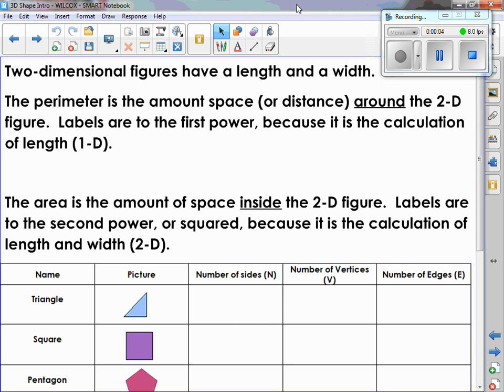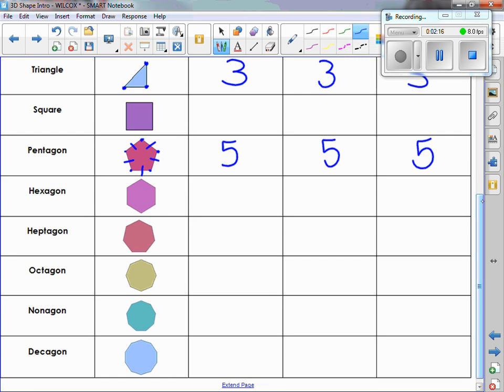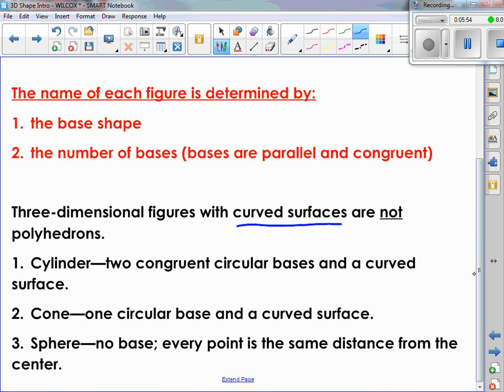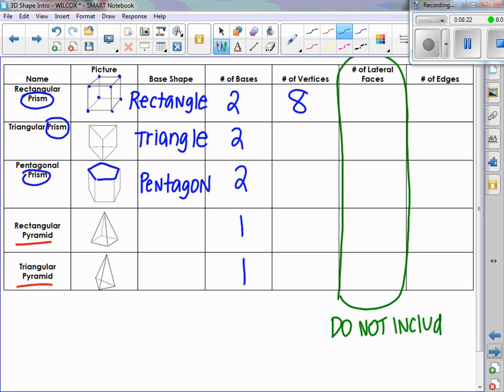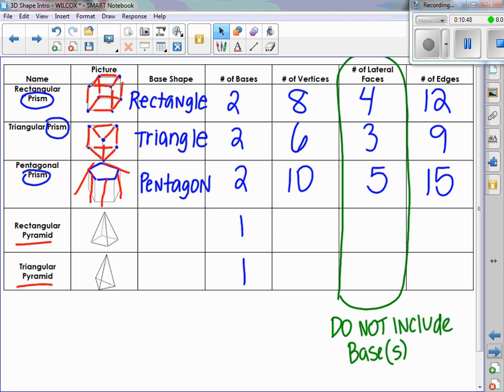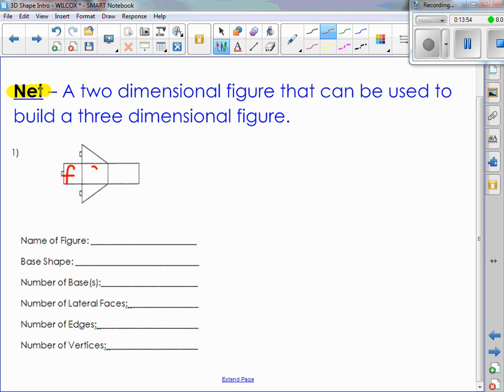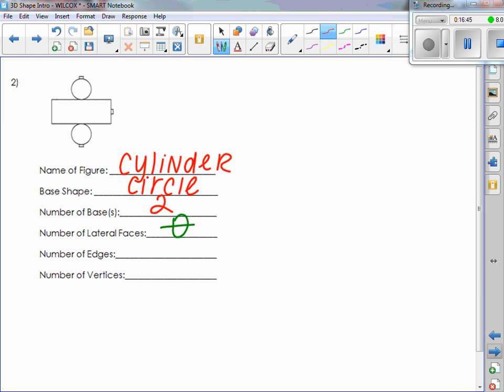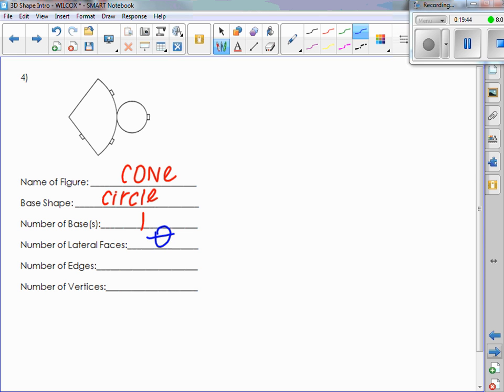Academic - Intro to 3D Figures